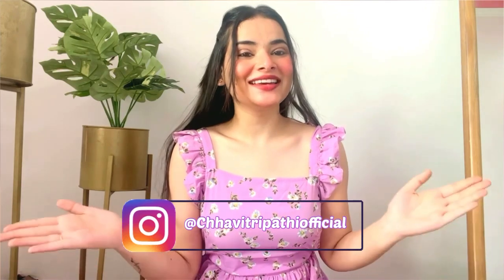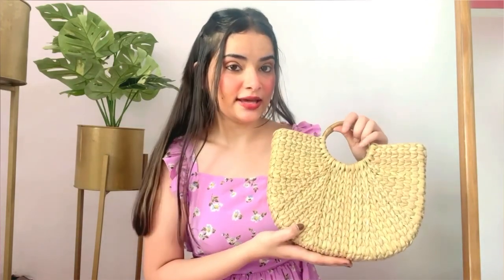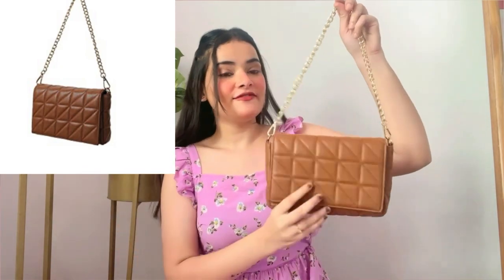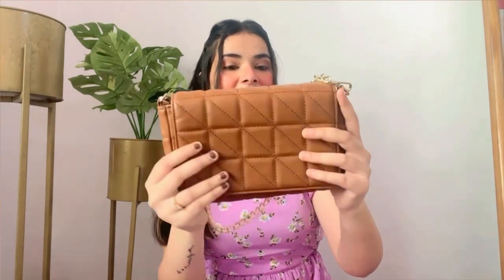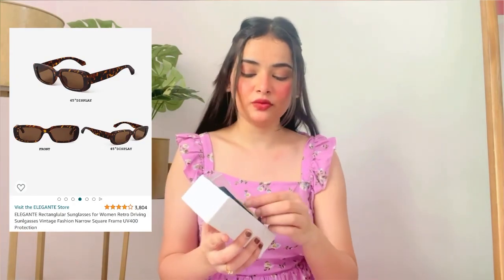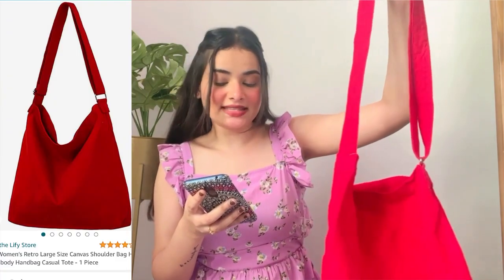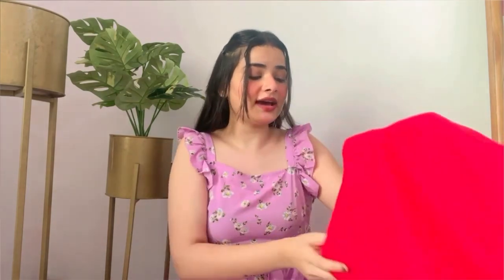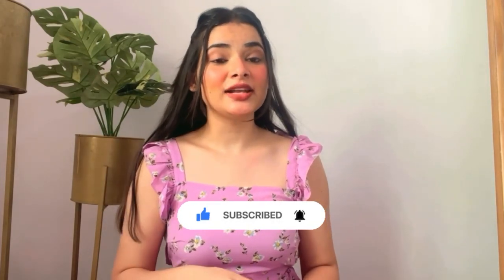Amazon Handbags & Accessories Under 1000₹ / Amazon Finds / Tote Bag Shoulder Bag Crossbody Bag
The spring and summer seasons have arrived, so hurry up and shop all of your favorite Products from Amazon! @AmazonInOfficial

Product links -